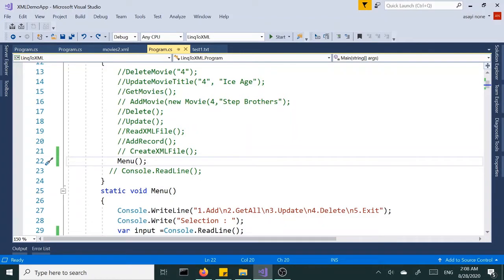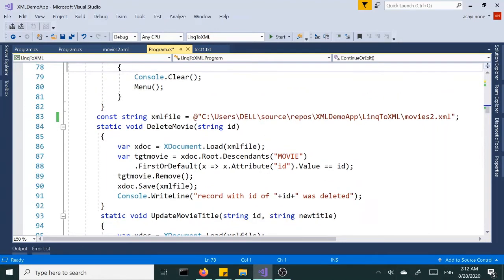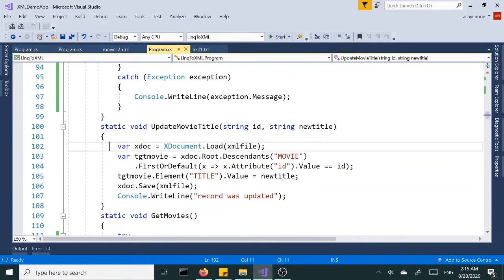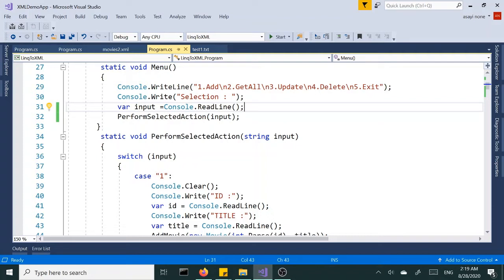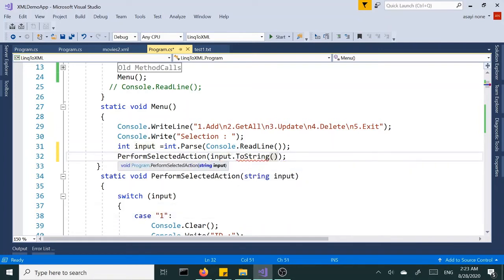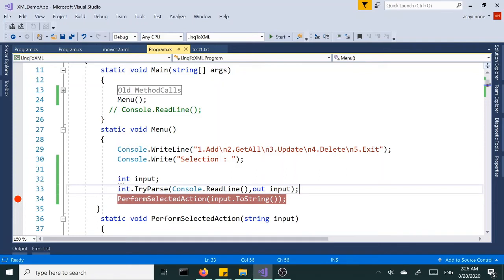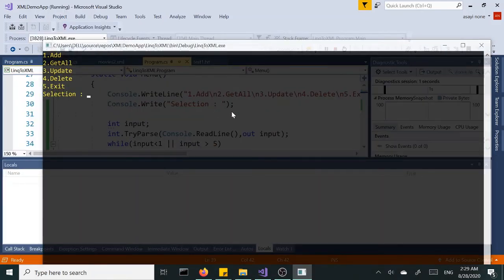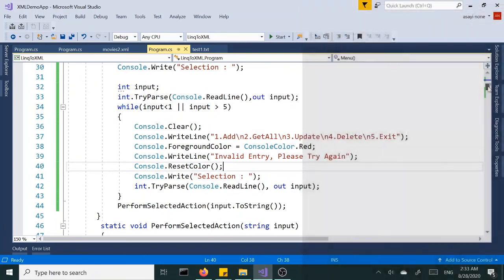C# How To Interact With XML File Using C# Objects Part 4 Error Exception Handling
In this part, we're going to  look into exception handling (error handling), a little house keeping and some fine tunning.

LIKEs & SUBs are very welcome!!!